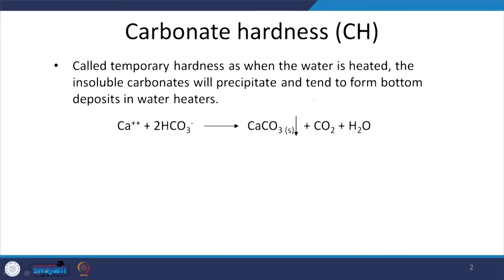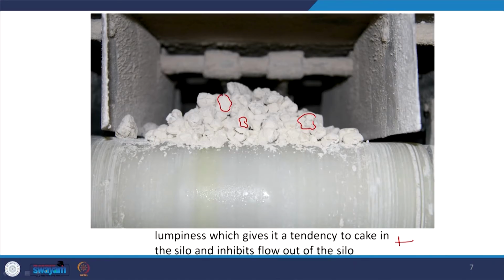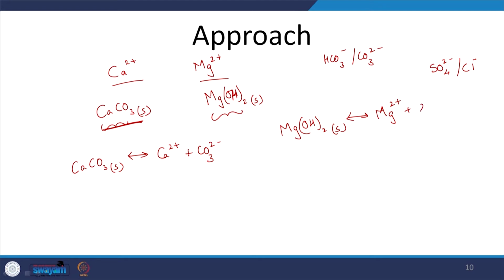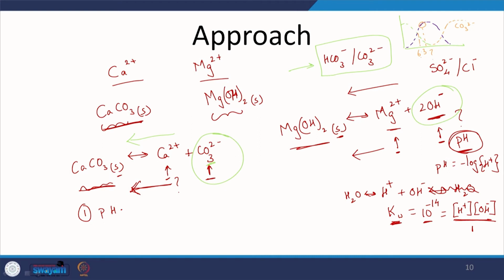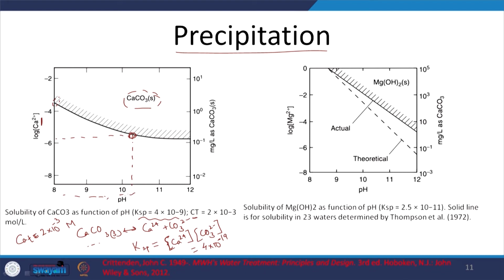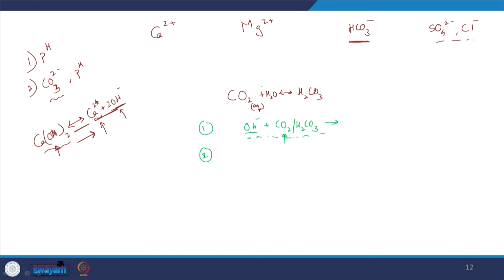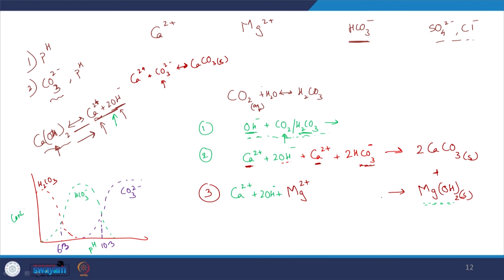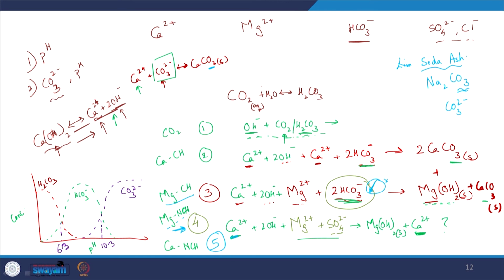Lecture 47 : Lime soda softening-I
Topics discussed in this lecture: Carbonate Hardness; Properties of Lime and Soda Ash; Precipitation of Ca and Mg species; Effects of pH on precipitation; log C vs pH; Solubility product